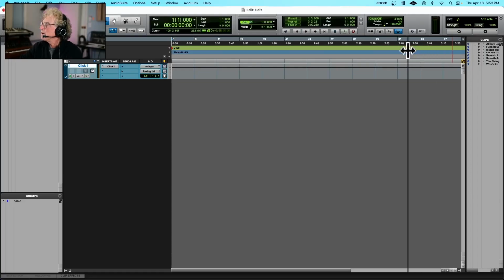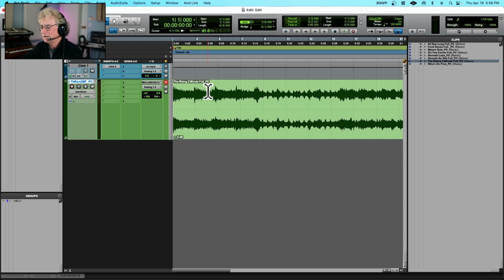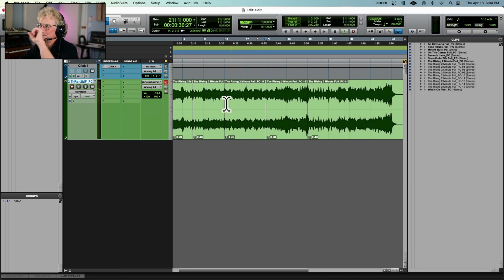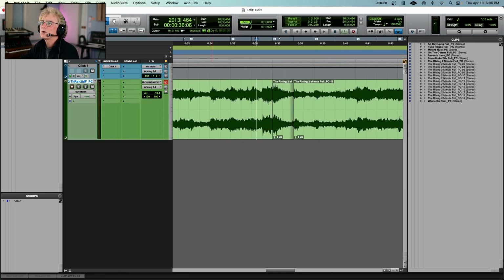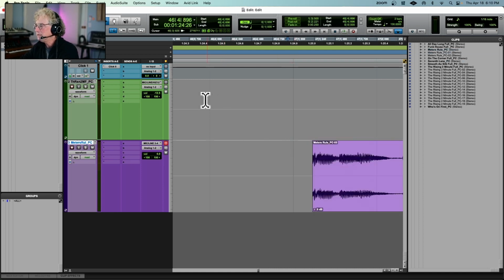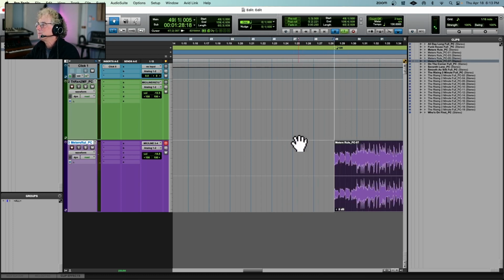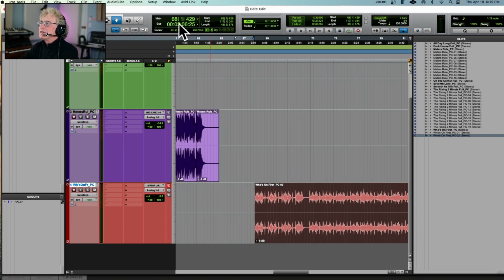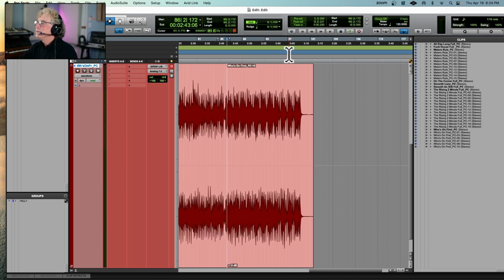How To Edit Production Music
This is an excerpt from one of my Music Production Classes
Chapters:
00:00  Intro
01:20 60 second orchestral fanfare edit
15:37 30 second rhythm section track
23:10 60 second comedy track no grid

Please consider supporting the channel by purchasing some of my music:
Apple: